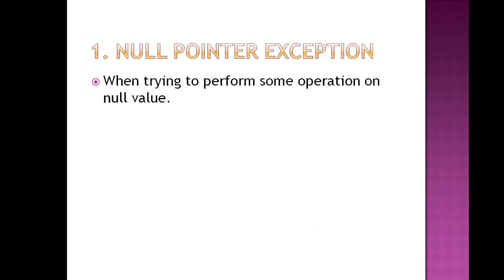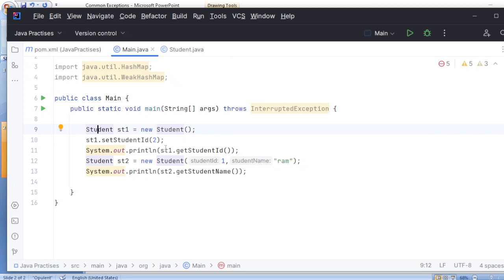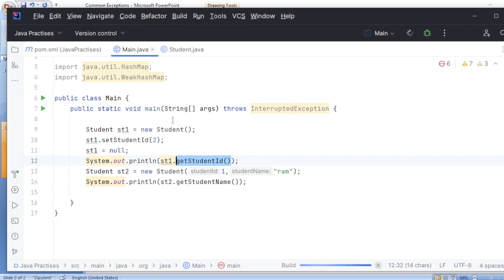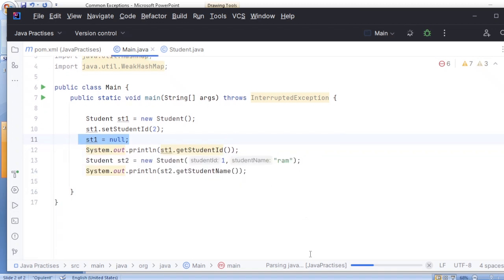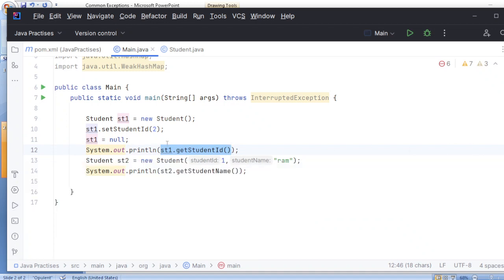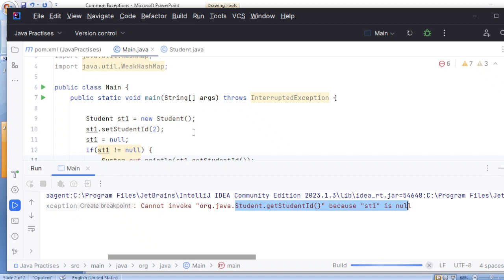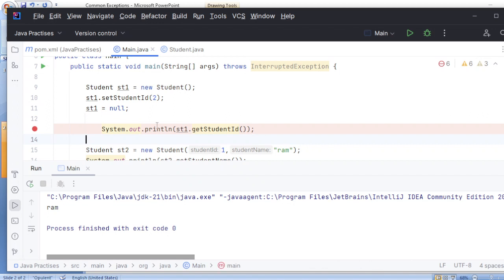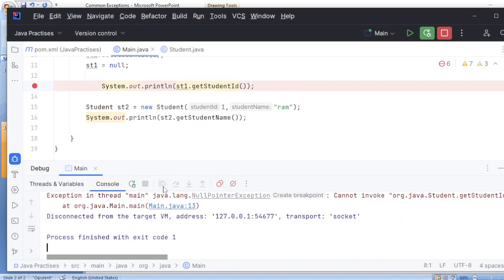Null Pointer Exception In Java | Java Exceptions | Kbtutorials